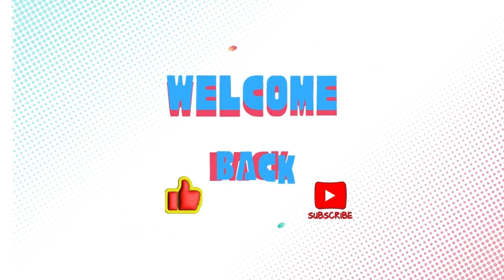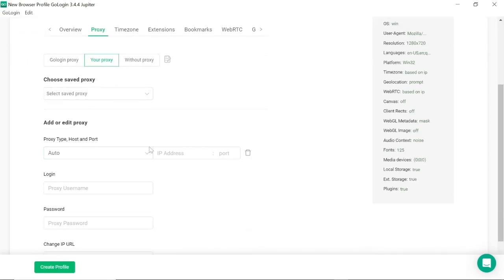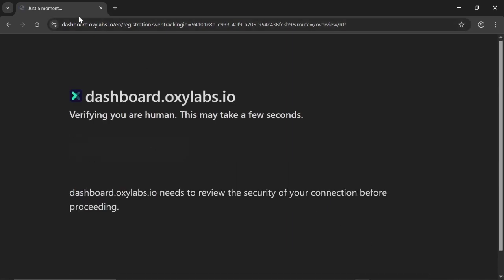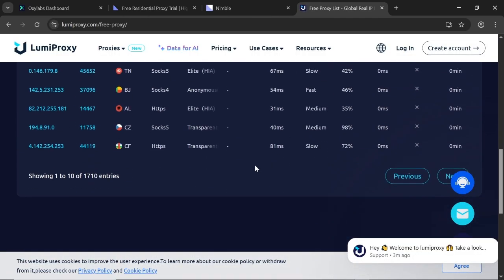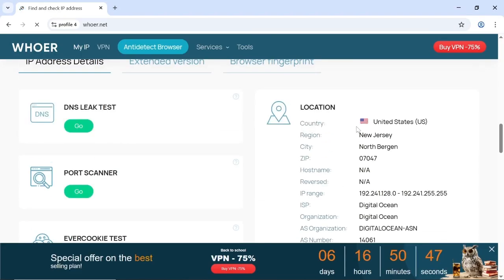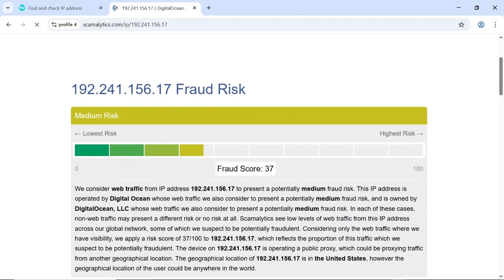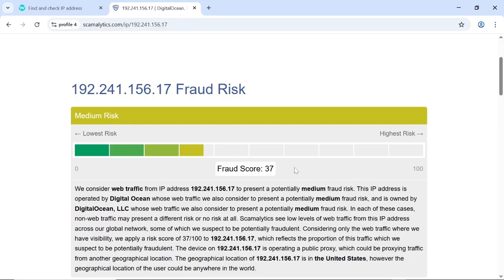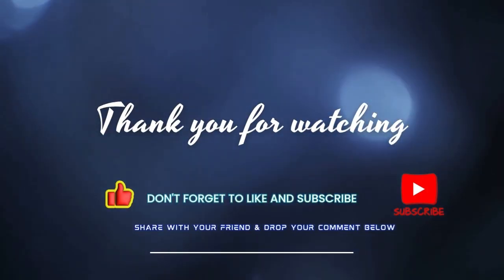Top 4 Websites To Get Free Socks5 Proxy in 2025 | Best free Socks5 proxy for Online Platforms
Welcome back! In this video I show the top 4 websites to get FREE SOCKS5 proxies in 2025 — quick, simple, and for testing only. I walk through ProxyDB, Oxylabs, LumiProxy, and Webshare so you can grab a proxy fast and test it with your anti-detect browser or proxy manager. ⚠️ Remember: most free SOCKS5 are datacenter/public proxies — great for testing, not for banking or sensitive accounts.

Mobile proxy apps / clients: SocksDroid, Potatso, Shadowrocket

ProxyDB — proxydb.net

LumiProxy — (search LumiProxy free proxy list)

Webshare — webshare.io (trial / paid options)

Free proxies are usually datacenter/public and often shared by many users. They can be unreliable, slow, or even log traffic. Do NOT use free proxies for banking, personal accounts, or activities where privacy matters. This video is for educational/testing purposes only. Use proxies responsibly and legally.

Tech surfers crib